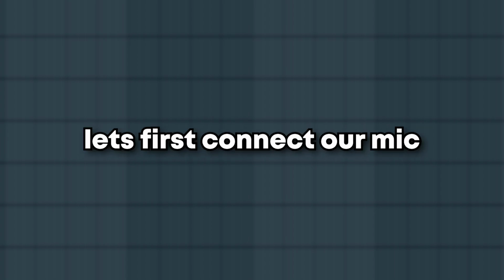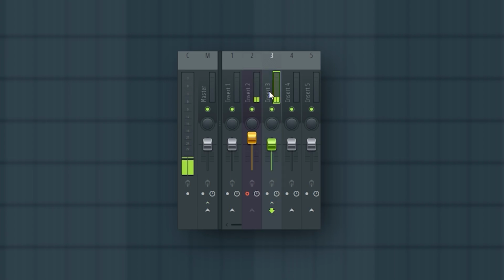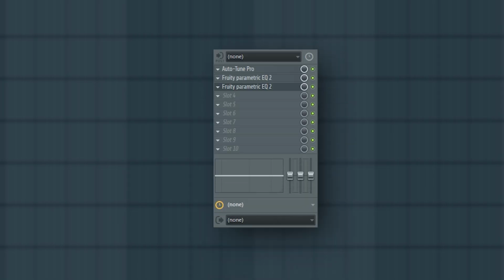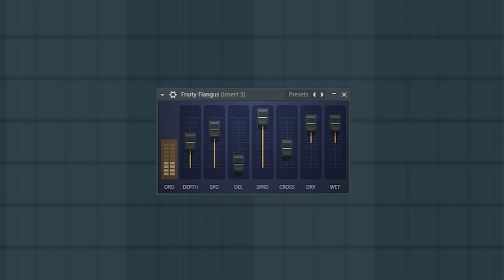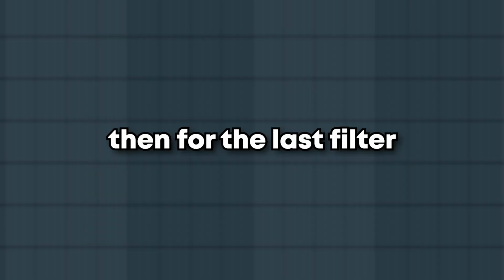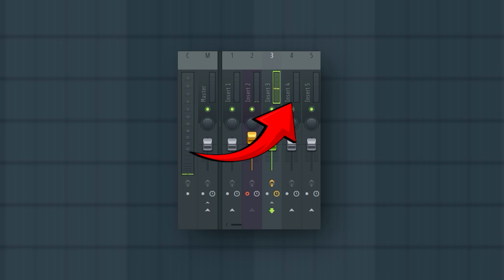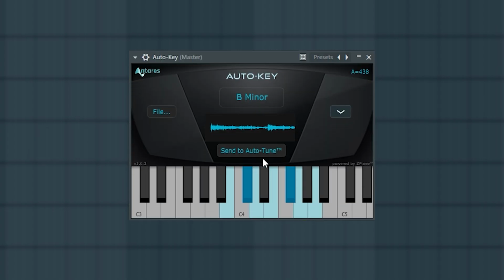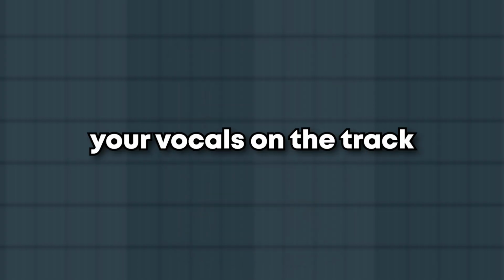How To Record And Make A Free Vocal Preset In FL Studio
Timestamps:
00:00 why?
00:22 preview
00:53 vocal tracks
01:26 plugins (begin tutorial)
02:55 adlibs
03:14 KEY & BPM
03:50 recording
04:18 now everything works
04:35 like and subscribe
05:00 BLOOPERS

!TAGS IGNORE!